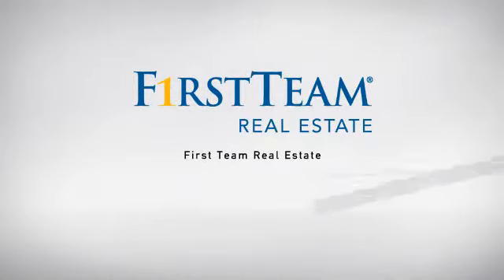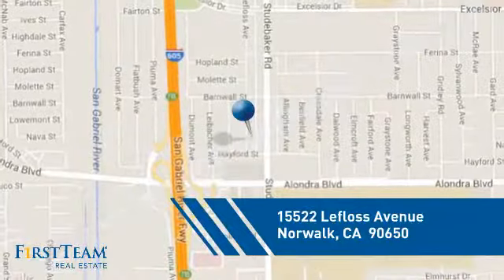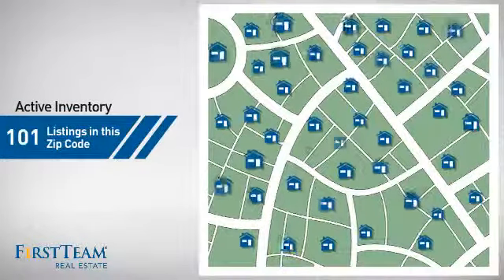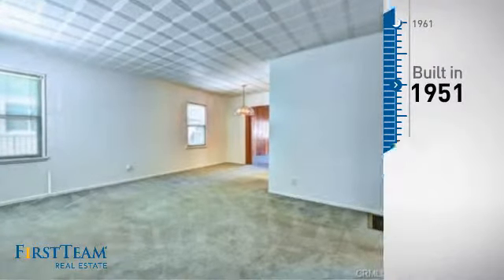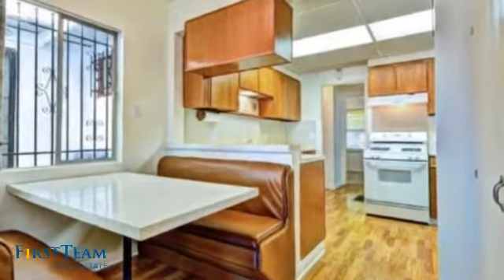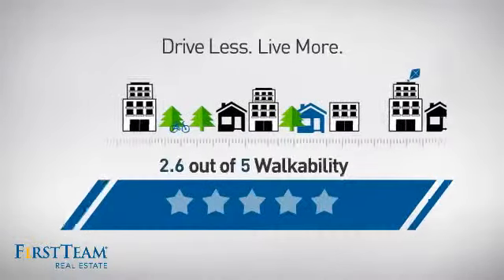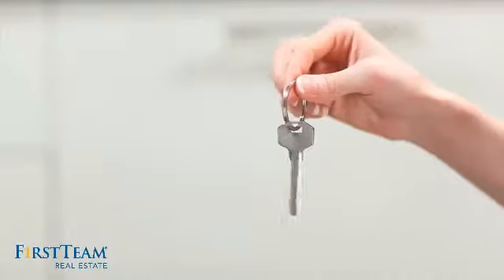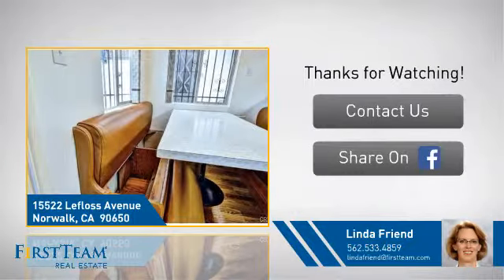15522 Lefloss Avenue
Look no further for your new family home!  Great Norwalk location features 3 bedrooms, 2 bathrooms, with 1,446 square feet of living space.  From the professionally landscaped exterior with its cozy front porch to the vintage dining booth in the kitchen to the enclosed patio room in the backyard, this bright and airy home has been meticulously maintained inside and out by its original owners.  Additional features include copper plumbing, new interior paint, dual-pane vinyl windows (partial), a two-car detached garage with automatic roll-up door, original hardwood floors under carpet, large family room, and ample closet and storage throughout?including a fully lined cedar closet.  Convenient location near Cerritos College, elementary school, shops, restaurants, and freeways.